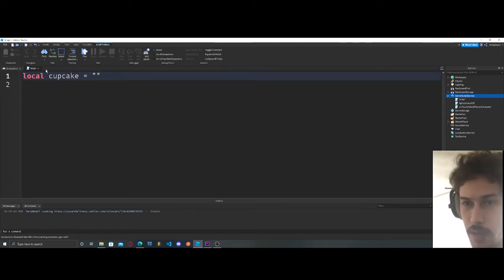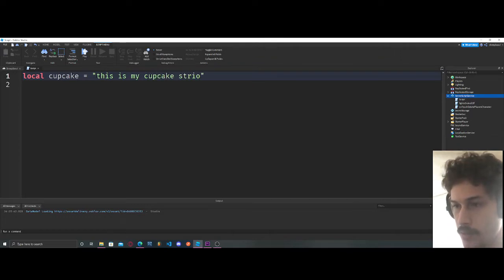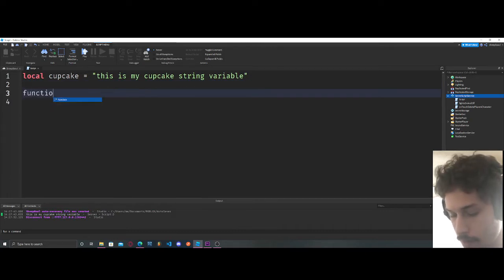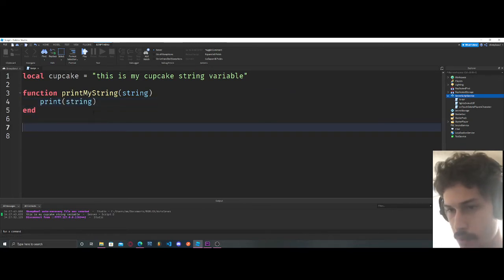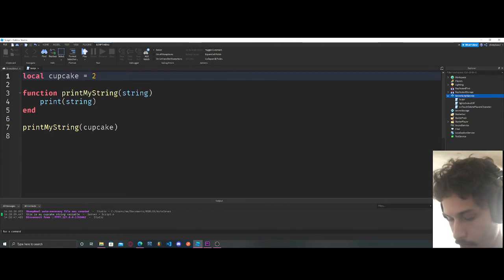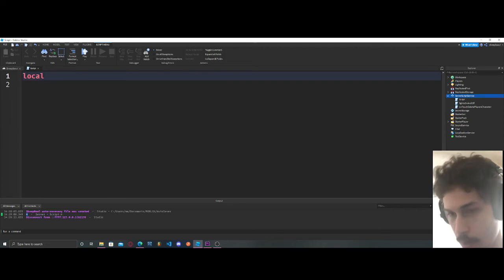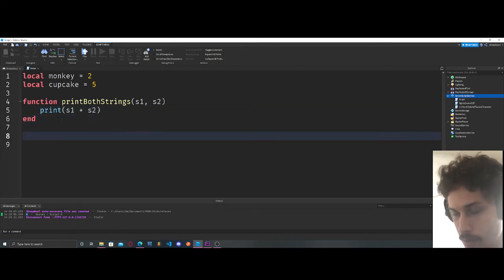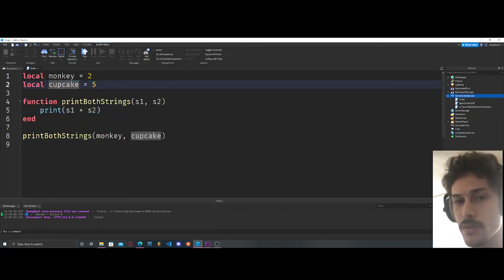ROBLOX CODING TUTORIAL #3: VARIABLES!